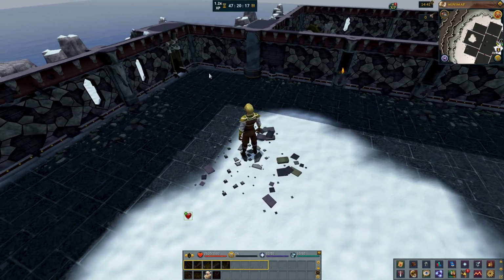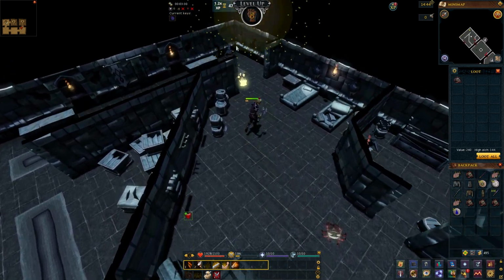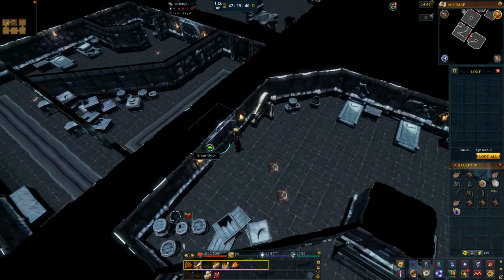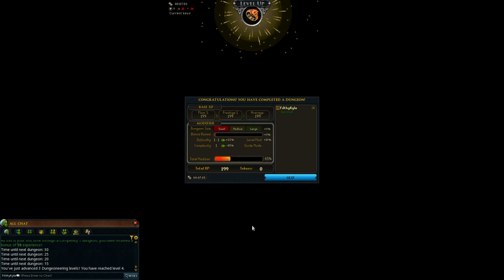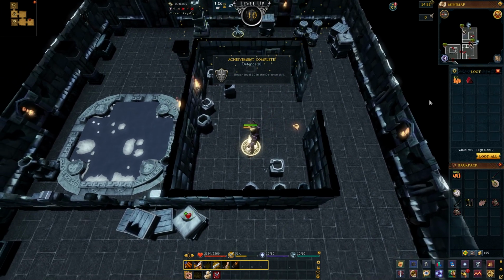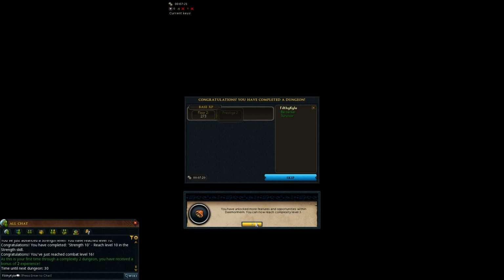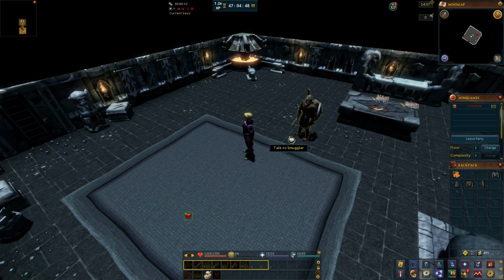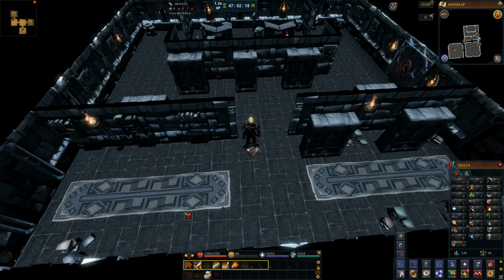Is this even an "MMO" for a Casual Player? // Runescape Casual Playthrough [7]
I'm on a journey to find the best MMORPG for a filthy casual player like me. Which game offers me the best value for my time and money (or rather, lack of time and money). In this series I will be playing 7 different MMOs for 30-60 minutes every week.

Join me as I play Elder Scrolls Online, Final Fantasy 14, Guild Wars 2, Lord of the Rings Online, Runescape, Star Wars the Old Republic, and World of Warcraft!

►About Runescape◄

Journey into the Sixth Age of Gielinor and discover a fantasy world deep with legend and lore. Gielinor's people may be thriving, but the Elder Gods still scheme. The clouds are darkening and war looms. Experience a fantasy online world 19 years in the making.

It's up to you. Will you explore the world with friends, or seek your fame and fortune as a lone adventurer? Whether you’re engaged in daring quests, quietly tending to your farm, risking it all against a high-level boss or spending a night at the circus, RuneScape is the perfect second-screen game. Play how you want – the choice is yours. What type of hero will you be?

With a world that’s been growing for an incredible 19 years, RuneScape continues to thrill players with an adventure unlike any other. With 270 million installations and cross-playability on PC and mobile, join the hundreds of millions of people who have explored the fantastic and mystical world of Gielinor.

Make friends – and maybe sometimes enemies – with a rich roster of memorable NPC characters. From lovable companions and friendly rogues, to deceitful villains and vengeful gods, the many faces of Gielinor offer a deep fantasy experience unlike anything else.

Visit dozens and dozens of unique and striking locations, from the medieval castles of Burthorpe and the tranquil harbours of Catherby, to the dangerous barren expanses of the Wilderness or the tropical reaches of Anachronia. Own your own port! Run your own farm! Make a pretty penny trading with players at The Grand Exchange, and keep your exotic wares safe in the Bank.

With 28 skills to master, what will you become? Will you be one with nature by perfecting Woodcutting, Fishing, Herblore and Cooking? Or would you prefer to be more creative with Crafting, Farming, Smithing and Construction? Or perhaps your tastes lay elsewhere – with Hunting, Divination, Invention or Runecrafting? Or maybe your soul yearns action, and you’ll take to Magic, Summoning, Slayer and Dungeoneering!

Do you want to get up close and personal with a sharp blade in your hand? Or will you take a tactical approach and attack from range? Or perhaps your skills are more mystical, and you prefer the arena of magic? Fight a dazzling assortment of foes including an unimaginable array of epic bosses. From demons to dragons and rock monsters to serpents, nightmares beyond your wildest imagination lay in wait.

RuneScape can be played free, but also offers optional membership that unlocks even more thrilling content, including 8 additional skills, over 120 extra quests and access to the entire game world map! Check out the Steam DLC Bundles Membership Access offers featuring launch exclusive Steam cosmetic items and special rewards.

Add your unique voice to our vibrant RuneScape community. Enjoy a strong connection to RuneScape's independent development team by joining them for regular livestreams, and share ideas on the forums. We shape RuneScape together!

►About Me◄